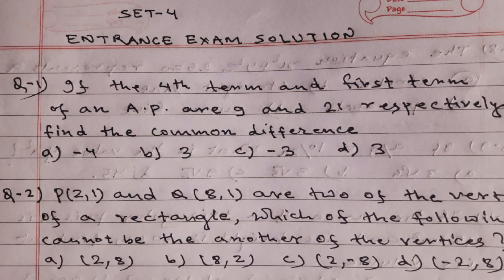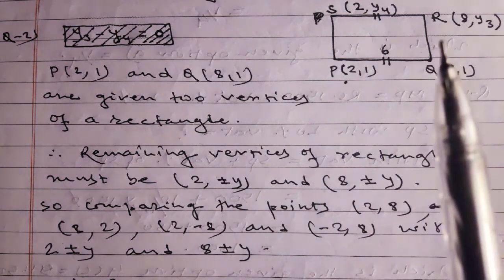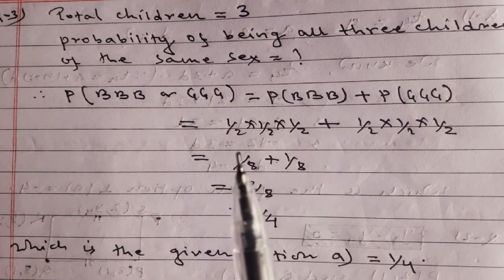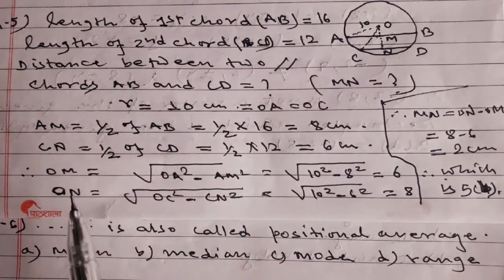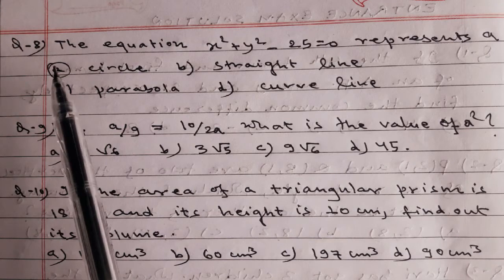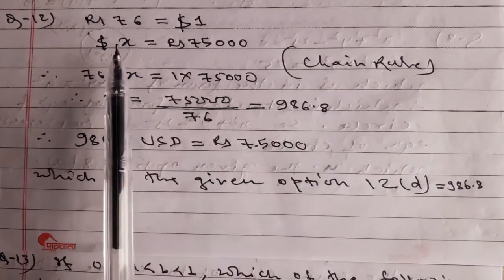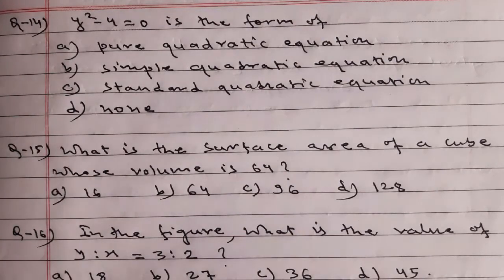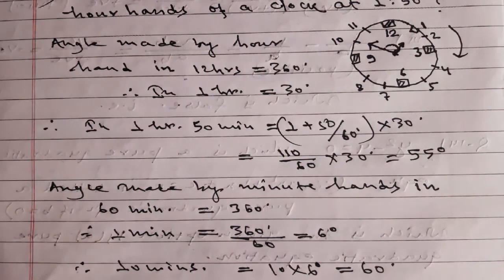CTEVT Entrance Exam Model Questions-Maths|Entrance Preparation for Class 11 after SEE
SOS | Budanilkhantha | St. Xavier's | CTEVT | Entrance Preparation for Class 11 | Birendra Sainik

✅Set -4 CTEVT entrance exam model questions| SOS | Budanilkhantha | St. Xavier's | Birendra Sainik | Entrance exam solution mathematics|Entrance preparation class 11 | bridge course solution for SEE appeared students